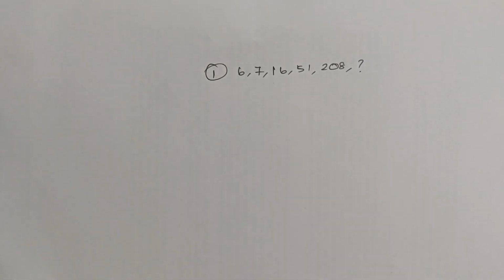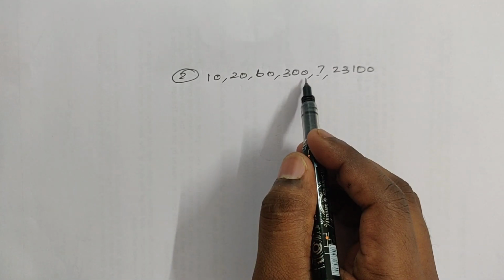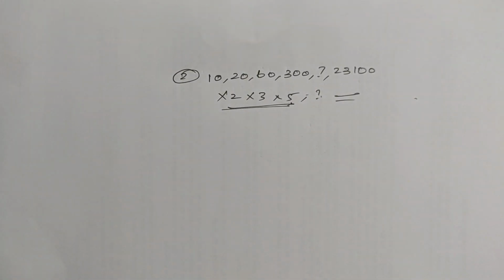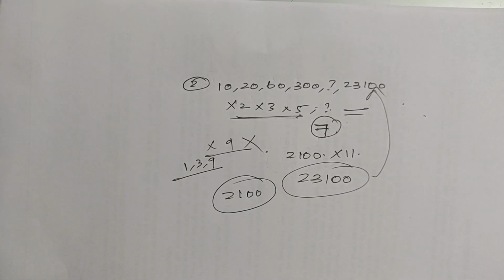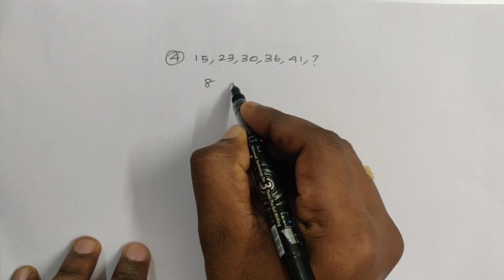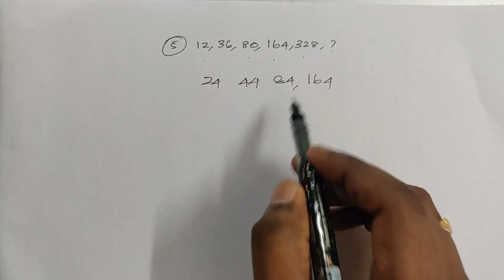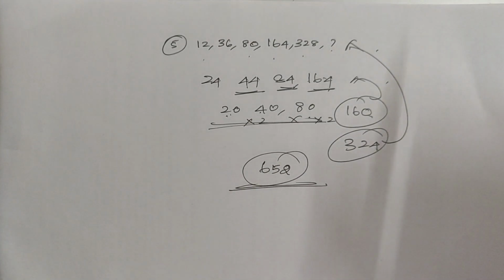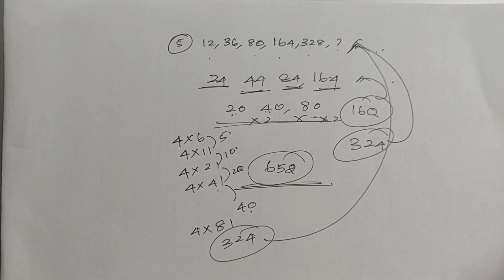SBI PO Prelims Number Series - Memory Based -Gopinath S